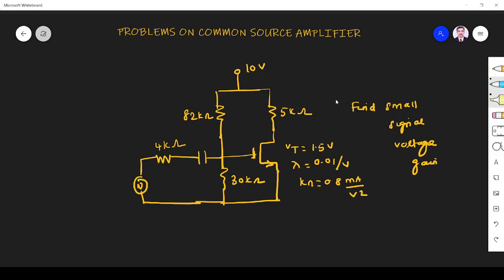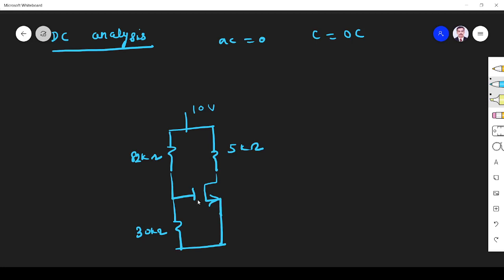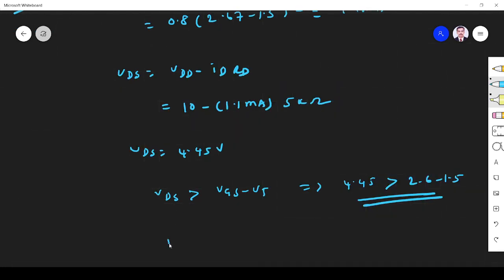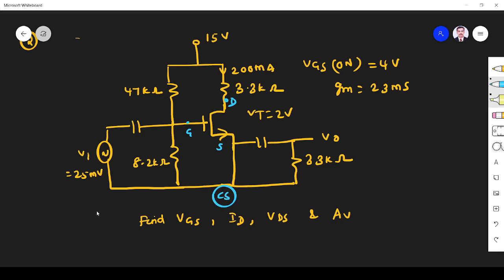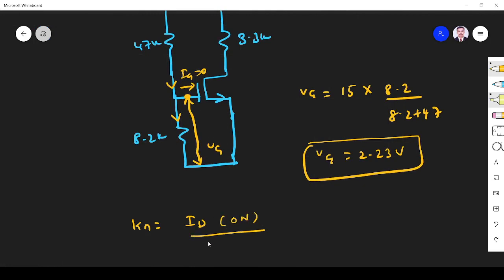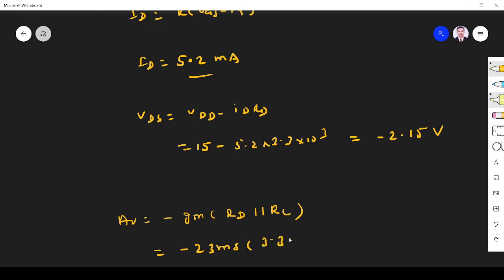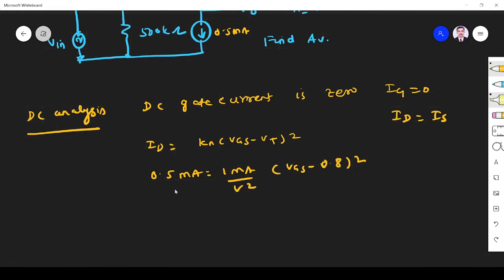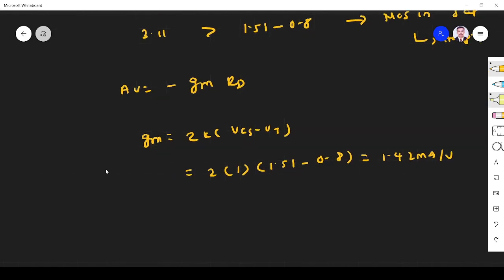28 Common Source Amplifier Problems- GATE ECE || TRB || TNEB || ESE-III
In this video  problems on common source amplifier are solved in detail @Majeeth Lectures